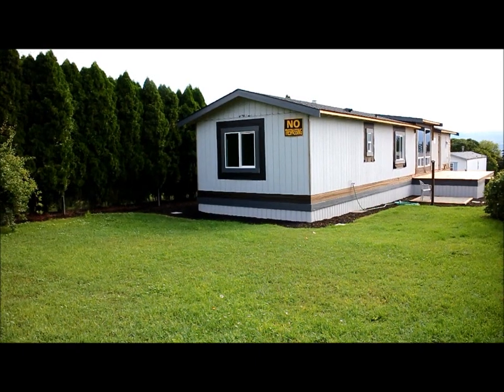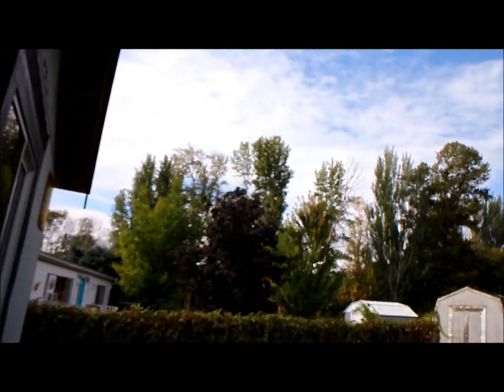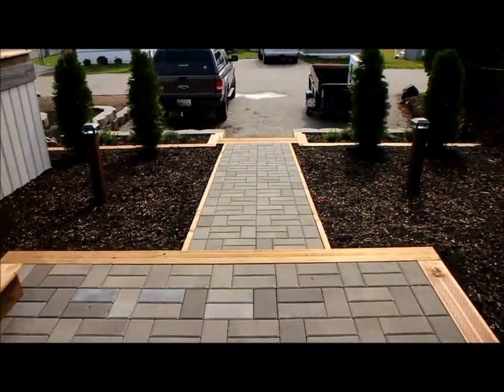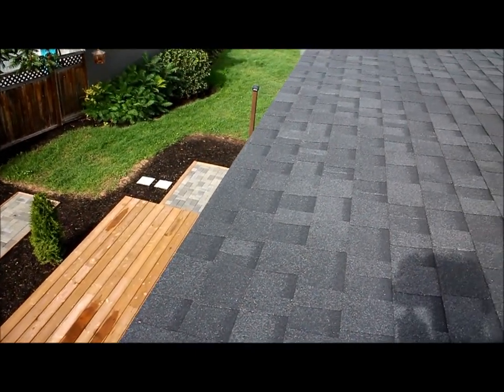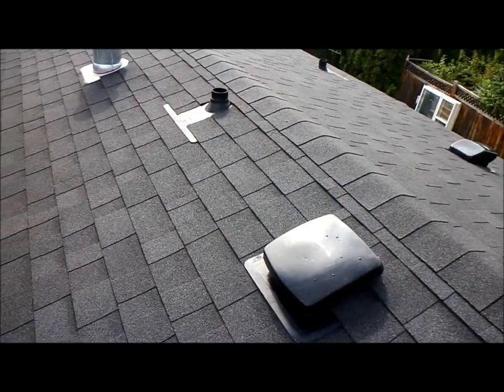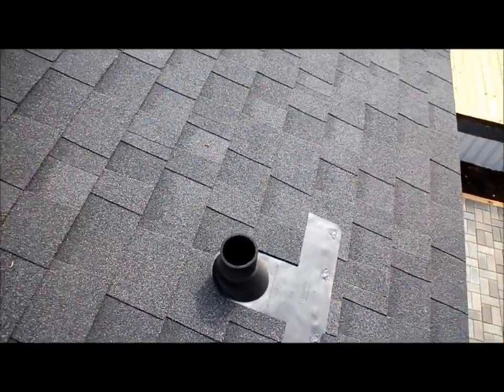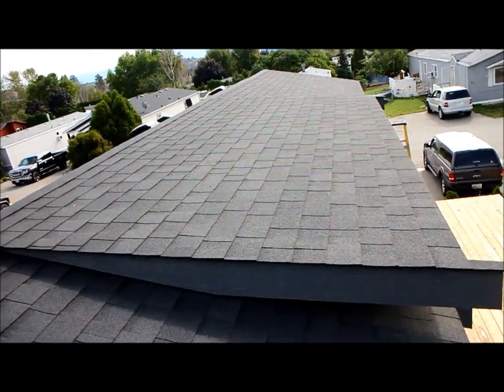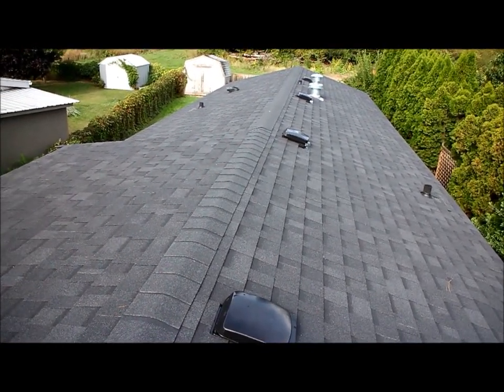Completed New Roof Tour - Mobile Home Renovation : E034 / BC Renovation Magazine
In this video we take a look at the completed new roof on our mobile home renovation project. We added an overhang all the way around, installed new facias, and new architectural style laminate shingles.

BC Renovation Magazine